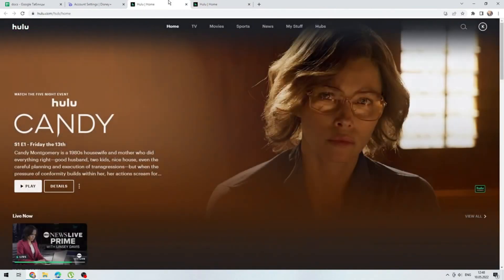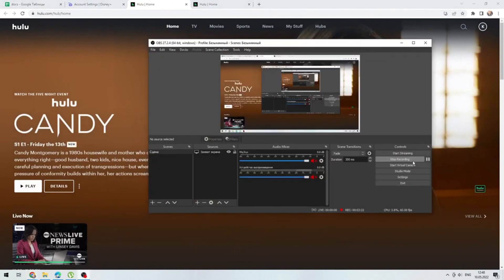How To Activate Hulu With Disney Bundle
How To Activate Hulu With Disney Bundle 2023